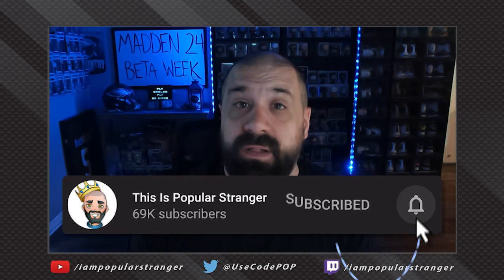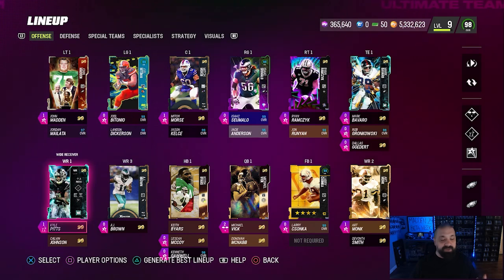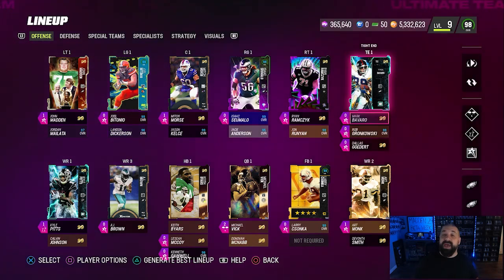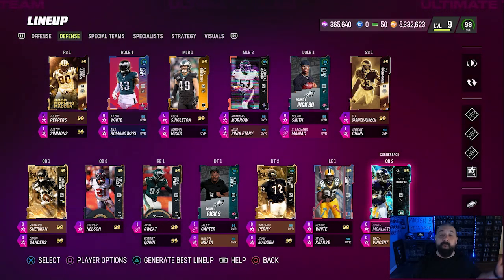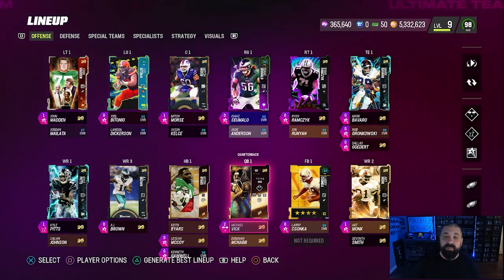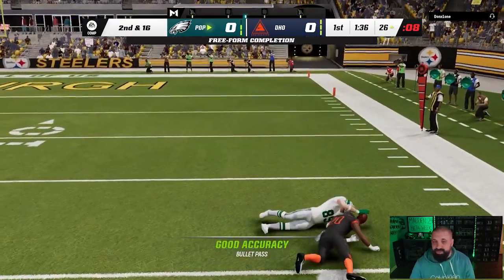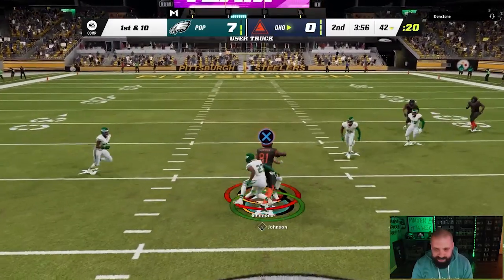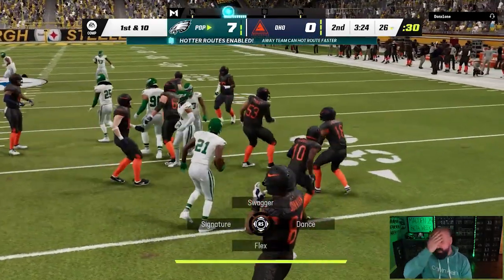I Played A Few Games With 99 OVR Mold Breakers Kyle Pitts, Chris McAlister & MORE!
Madden 23 Gameplay with 99 OVR Mold Breakers Kyle Pitts, Chris McAlister, Mark Bavaro and MORE!

Become a YouTube Member | Instant Access To My Coin Making e-Book

Create a FREE Huddle acct And link to Twitch